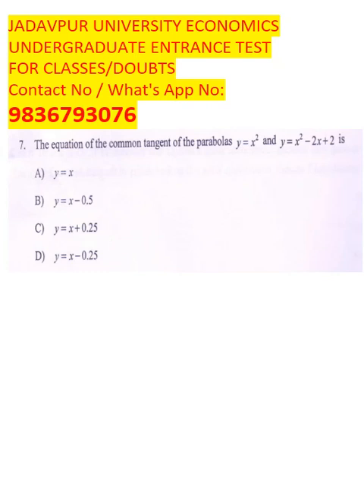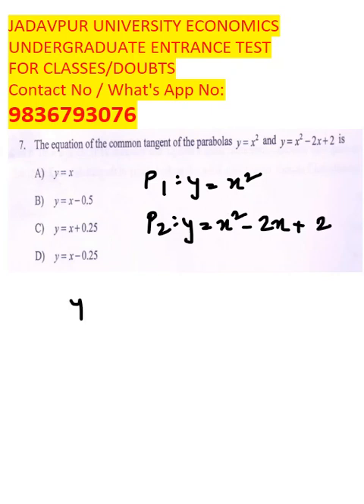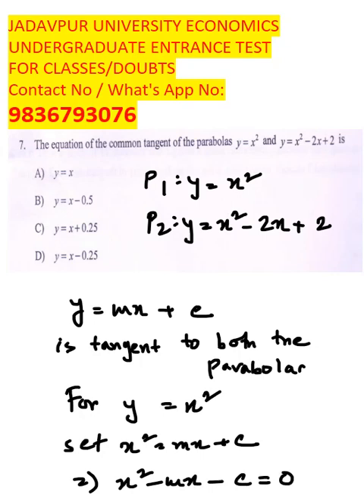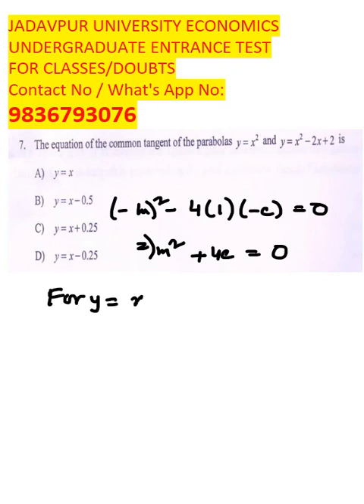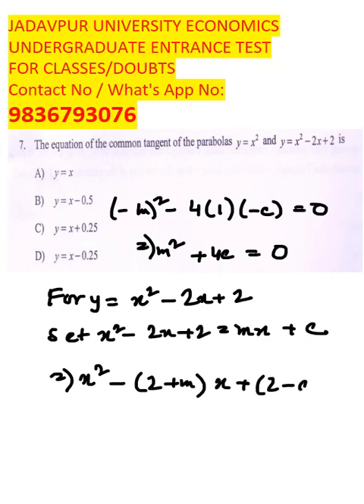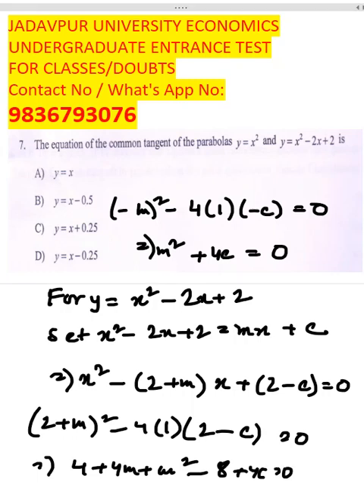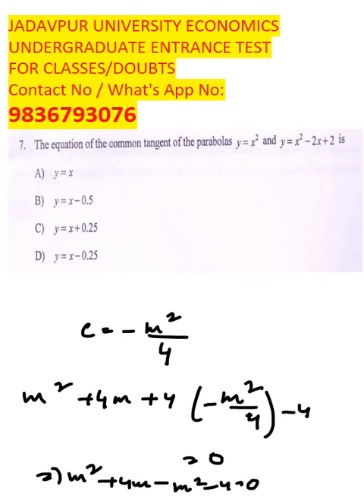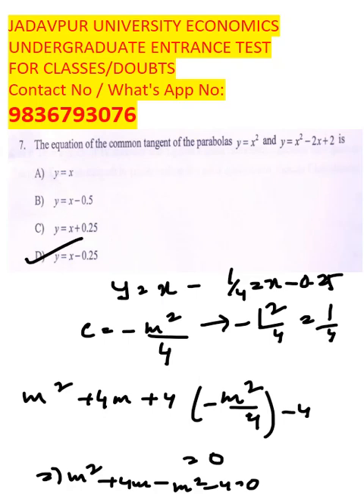JU ECO UG Q7 Solved in Seconds! 💥 Crack Jadavpur Entrance Fast!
Welcome to Dr. Sourav Sir’s Classes, your one-stop solution for cracking India’s toughest entrance exams with ease! In today’s video, we take on Question 7 from the Jadavpur University Economics Undergraduate (JU ECO UG) Entrance Exam and solve it in seconds using expert tricks and shortcuts. Whether you’re preparing for this exam for the first time or looking to sharpen your skills before the big day, this video is a goldmine of insights and speed-solving strategies! 🧠⏱️

Full breakdown of JU ECO UG Entrance Question 7

High-speed solution using shortcut techniques

In-depth explanation for conceptual understanding

Useful for revision, last-minute prep, and doubt clearing

Expert-level solving method that saves crucial exam time

If you’ve ever struggled with how to approach the JU ECO UG paper, this is the video for you. We not only show you the correct answer but also explain why it works — helping you build both speed and accuracy.

Aspirants of Jadavpur University Economics UG Entrance

Class 12 students with a passion for economics

Students targeting top-tier UG economics programs in India

Learners who want to improve problem-solving speed

Those who want to score higher by understanding question patterns

🎓 Why the JU ECO UG Exam is Important:
The Jadavpur University Economics program is one of the most sought-after undergraduate courses in India. Admission is based on a rigorous entrance exam that tests not just your subject knowledge but also your time management and problem-solving ability. Cracking this exam is a dream for many — and we help make that dream a reality through strategy, practice, and personal mentorship.

we specialize in premium coaching for competitive exams like

JU ECO UG

DSE (Delhi School of Economics)

IIT JAM

CUET PG and UG Economics

DU and other top Indian universities

Our coaching includes:
✅ Concept-based teaching
✅ Mock tests with detailed solutions
✅ Shortcut methods for fast problem solving
✅ Online & Offline classes
✅ Topic-wise revision
✅ Personal doubt-clearing support
✅ Exam-specific strategies
✅ Tailored study materials and test series

With years of experience and hundreds of successful students, Sourav Sir’s Classes has become a trusted name in economics coaching across India. Whether you're targeting JU or any other top institution, we provide you with the tools and mentorship you need to excel.

Individual focus on each student

Teaching from basics to advanced level

Emphasis on smart learning and exam temperament

Access to recorded sessions for revision

100% syllabus coverage with topic-wise mastery

Real-time performance tracking and analytics

🎯 Let us help you rise above the competition and secure your spot in Jadavpur University’s prestigious Economics department!

Let’s crack JU Economics together – smartly, quickly, and confidently.